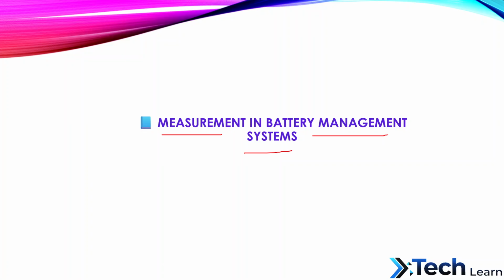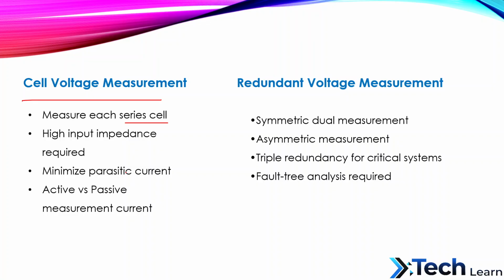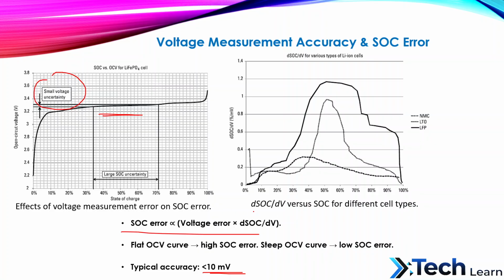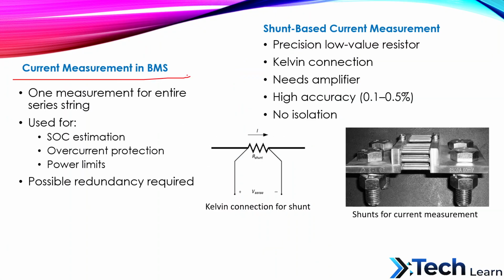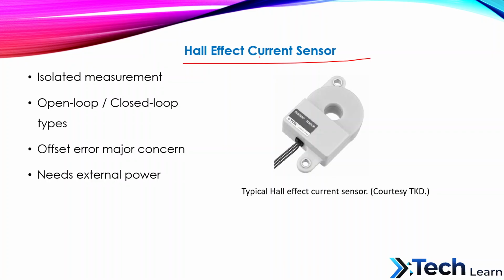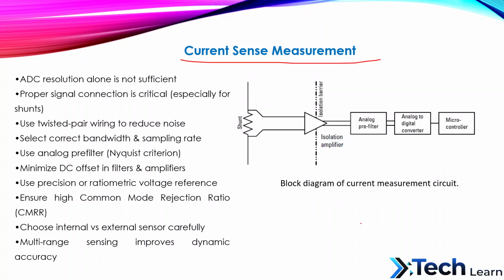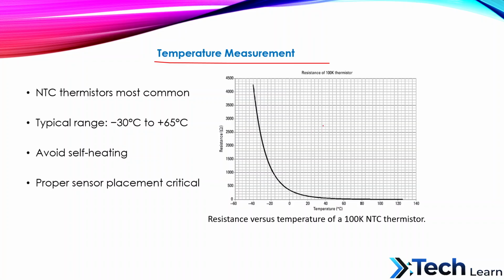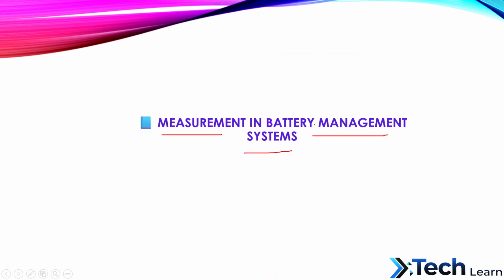Measurement in Battery Management Systems (BMS) | Voltage, Current & Temperature Sensing Explained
In this lecture, we explore Measurement in Battery Management Systems (BMS) — the foundation of battery safety, performance, and reliability.

Accurate voltage, current, and temperature measurement is essential to prevent overcharge, overdischarge, overheating, and SOC estimation errors in lithium-ion battery systems.

📘 Topics Covered:

Cell voltage measurement & SOC accuracy (dSOC/dV concept)

Redundant measurement & fault detection

Current sensing (Shunt & Hall Effect sensors)

Signal chain design considerations

Voltage-current synchronization

Temperature measurement using NTC thermistors

Measurement uncertainty in BMS

This session explains how measurement accuracy directly impacts:

✔ Battery safety
✔ SOC reliability
✔ Power limits
✔ Thermal protection
✔ Overall system performance

Measurement is the backbone of a robust Battery Management System.